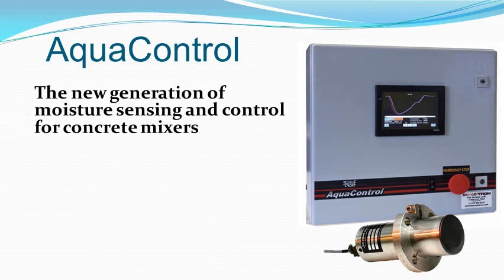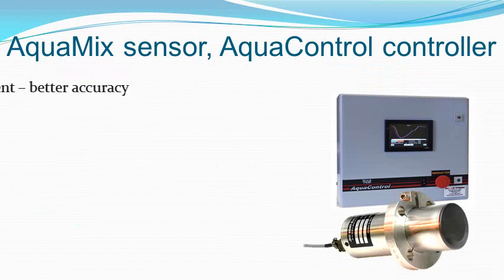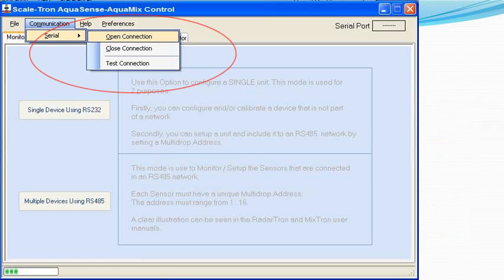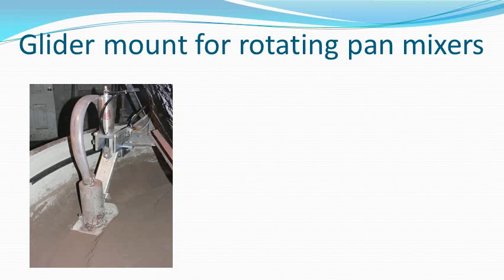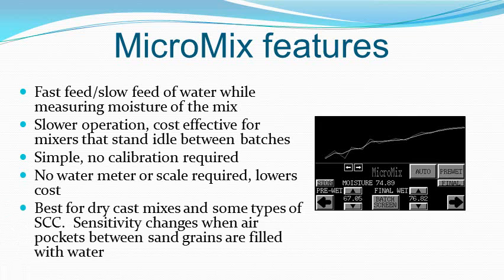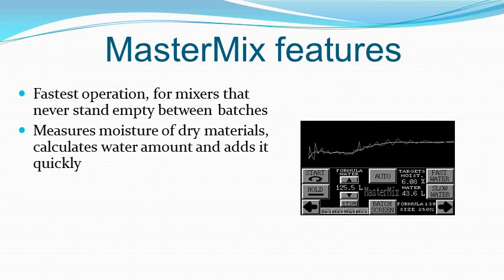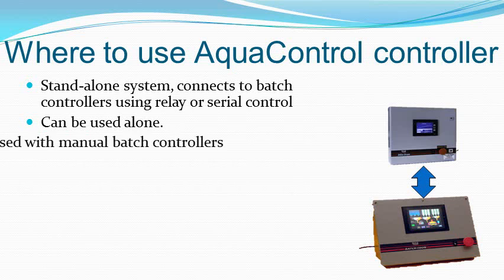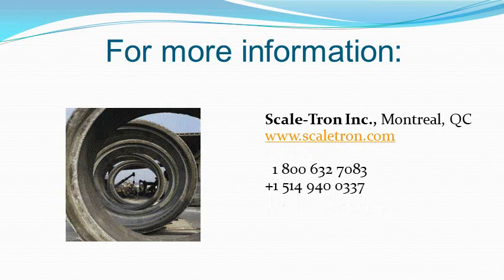AquaControl, mixer moisture sensor and controller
AquaControl is the ultimate in mixer moisture controllers; the AquaMix mixer moisture sensor uses microwave technology and on-line digital signal processing to accurately measure the moisture in the concrete mixer.  The touch screen controller gives a choice of three different control methods, allowing you to choose the best, most accurate control for your plant and product.  Up to 30% improvement in speed and better accuracy compared with older resistance based methods.